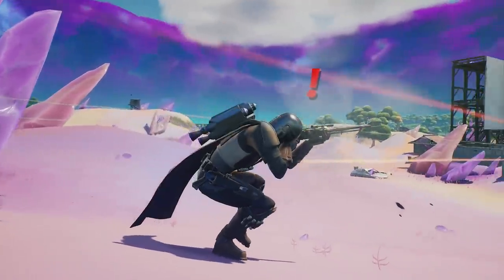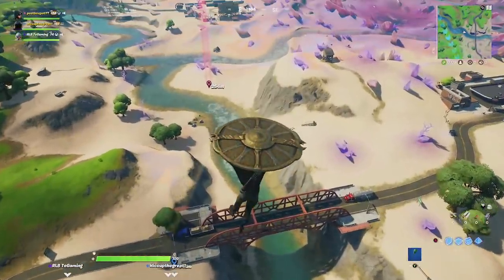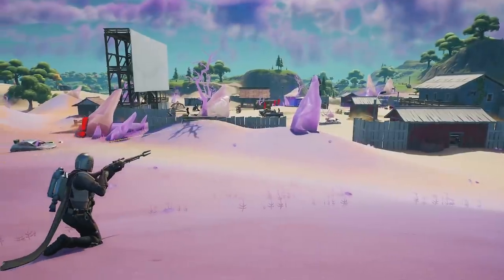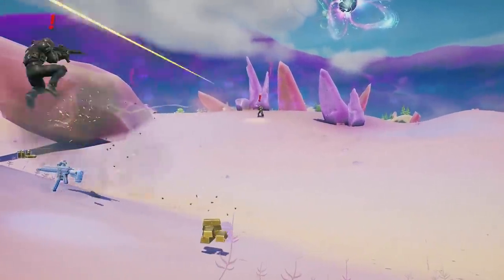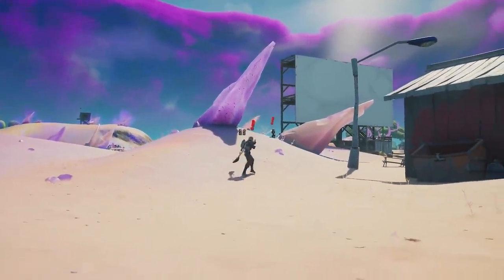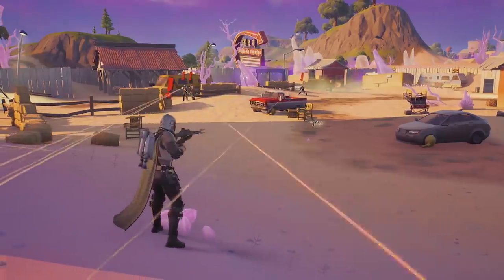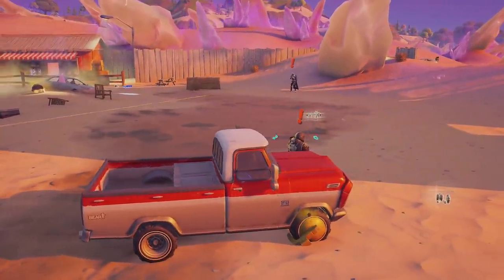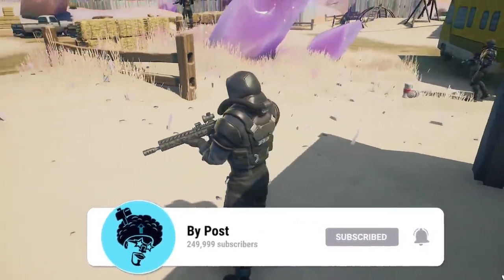What Happens when IO Guards Meet Boss Mandalorian in Fortnite Season 5!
What Happens if Boss Mandalorian Meet IO Guards in Fortnite Season 5! In todays video we see what happens if boss Mandalorian meets IO Guards todays video we see what happens if boss Mandalorian meets IO Guards with a very unexpected outcome.

Use Code "Postboxpat" in the Fortnite item shop and Epic Stores! #-EpicPartner

What Happens if ALL 3 Bosses Meet in Fortnite! | Boss Iron Man Meets Boss Wolverine & Boss Dr Doom!